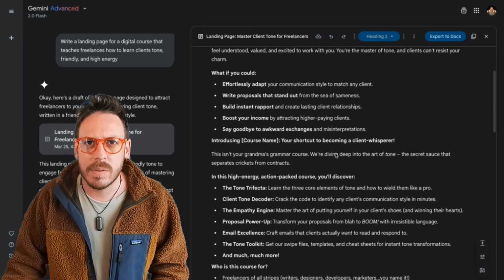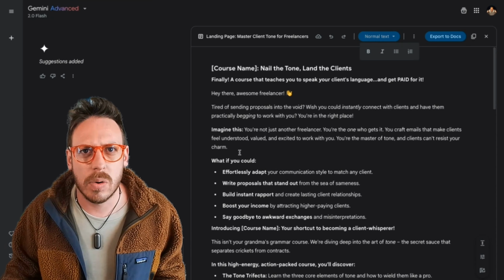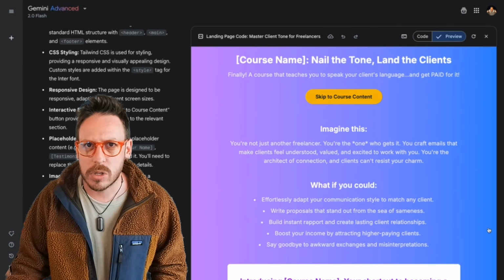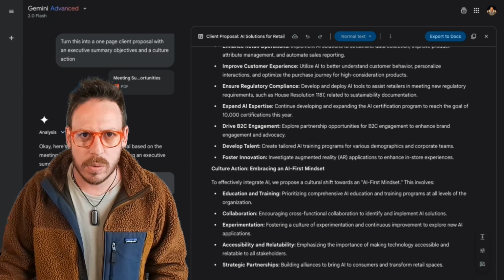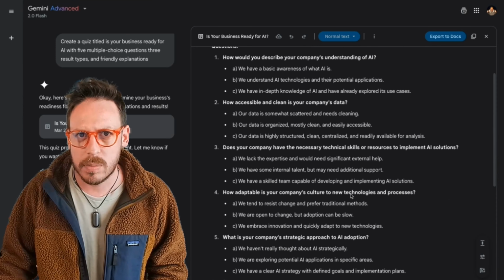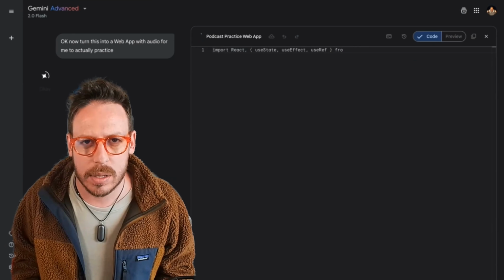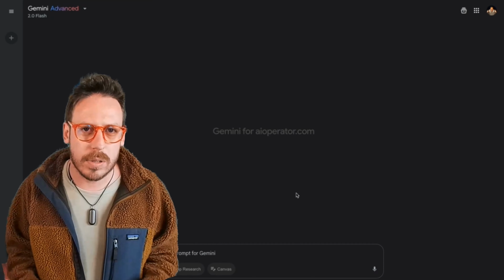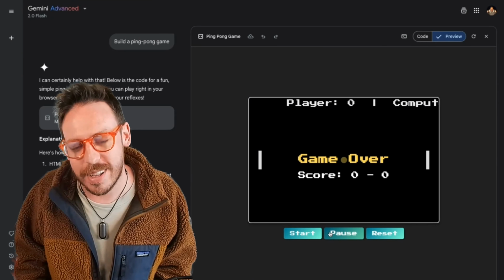Gemini Canvas Gave Me MIND BLOWING Results in Under 10 Minutes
Google Gemini Canvas: Create Without Coding!

In this episode, I'm diving into Google's new AI-powered workspace, Gemini Canvas.

Forget about needing a dev team or knowing how to code – with Gemini Canvas, you can draft landing pages, create quizzes, turn documents into content, and even build mini-games in no time.

I'll show you step-by-step how to use this incredible tool to streamline your workflow and impress your clients.

Join me as I explore various use cases, from crafting a sales page to designing interactive quizzes and even developing a basic ping pong game.

Ready to revolutionize how you work?

Key moments:
00:00 Introduction to Gemini Canvas
00:48 What is Gemini Canvas?
01:13 Use Case 1: Writing a Sales Page
03:58 Use Case 2: Turning a Doc into a Proposal
05:04 Use Case 3: Building a Quiz or Lead Magnet
06:02 Use Case 4: Creating a Podcast Script
07:52 Bonus: Creative Projects with Gemini Canvas
08:37 Conclusion and Call to Action